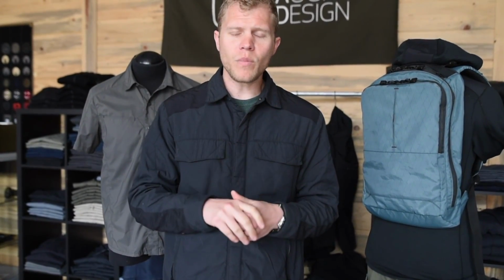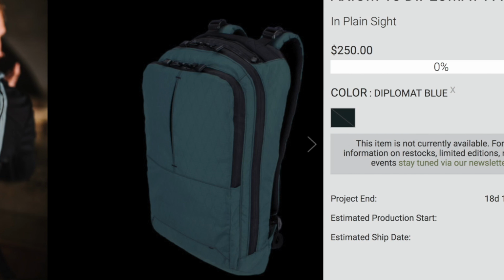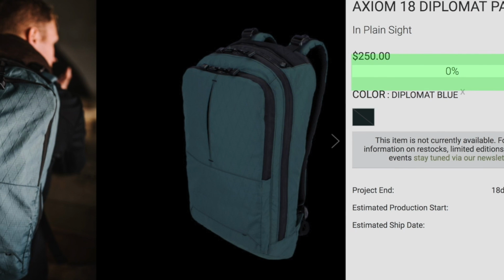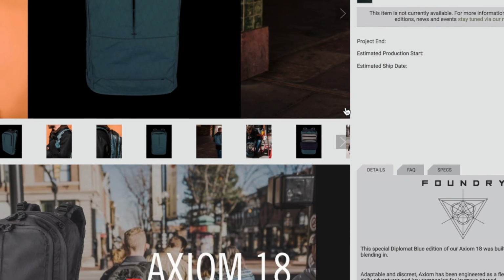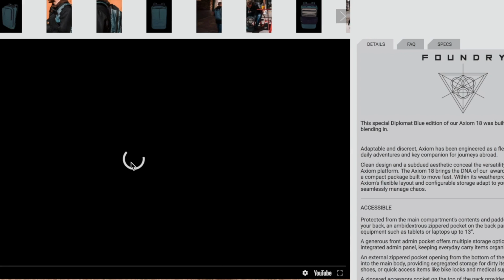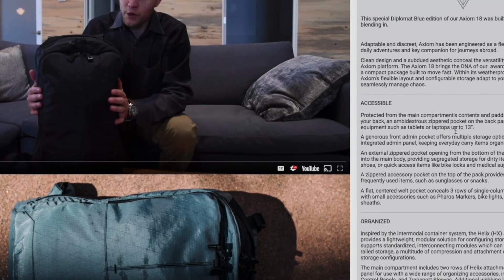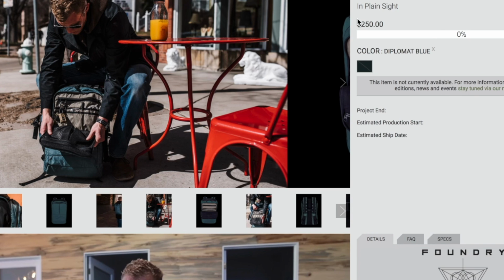Triple Aught Design - How To Use Foundry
Foundry is our forge for special fabrications, unique colorways, and product experiments.  Here is a quick walkthrough on how to use Foundry.  Foundry launches tomorrow. (20180313.)  Tune in via our Newsletter